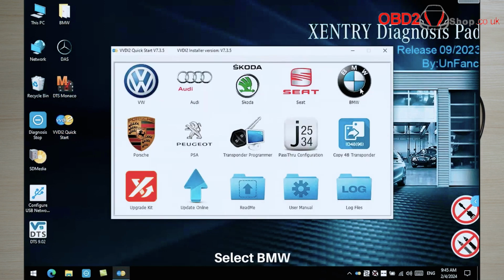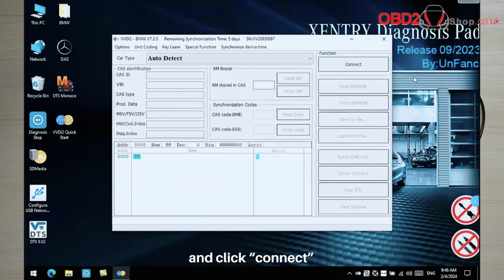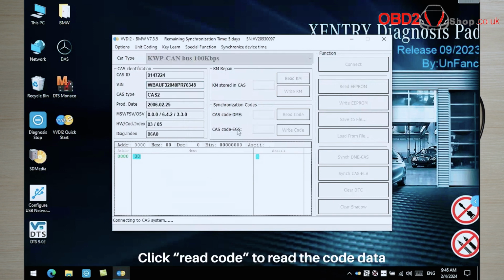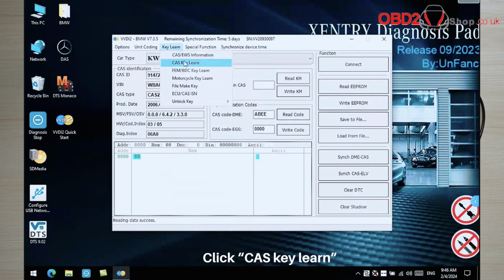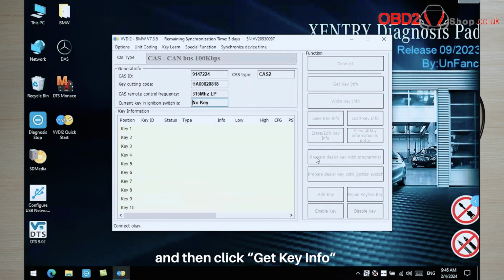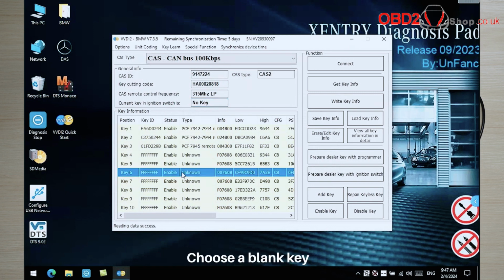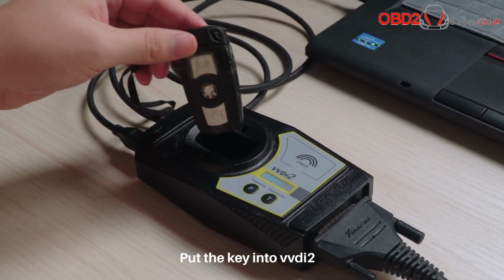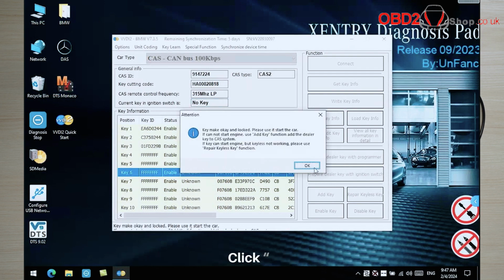How to use Xhorse VVDI2 and GODIAG BMW CAS2/CAS3 Test Platform to add a CAS2 key - obd2shop.co.uk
This video shows you how to use Xhorse VVDI2 and GODIAG BMW CAS2/CAS3 Test Platform to add a CAS2 key.
Skype: OBD2Tool.co.uk